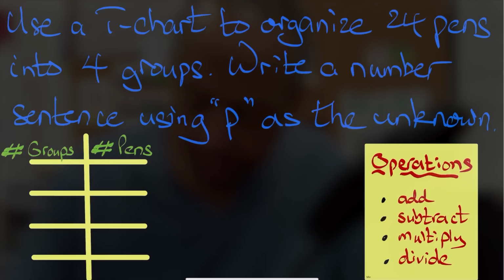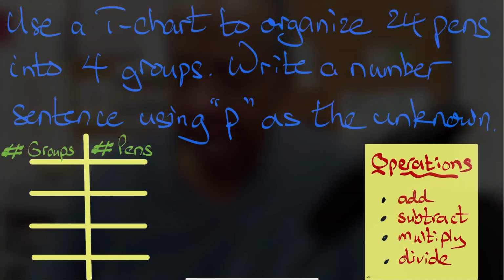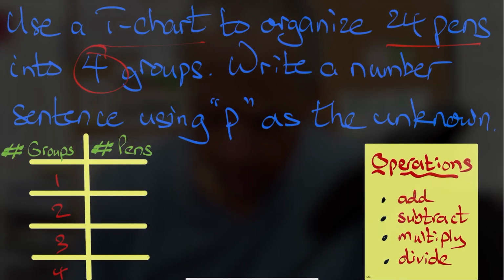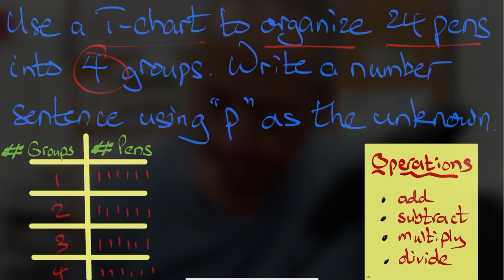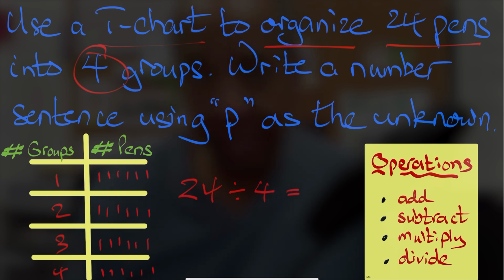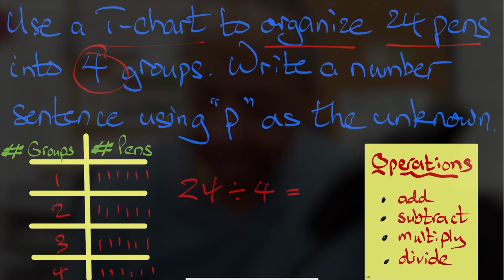Writing an equation using a variable as the unknown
Dividing using a T-chart; partitive division; writing an equation using a variable as the unknown.  "Pens in a Group."
Chapters:
00:00 Situation
1:11 Example worked out
2:45 T-chart
4:03 Division number sentence